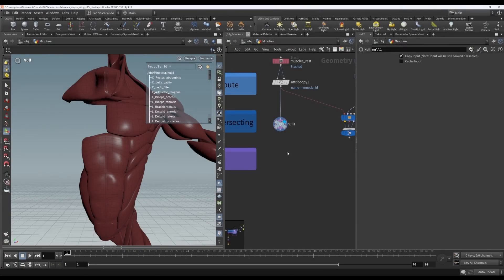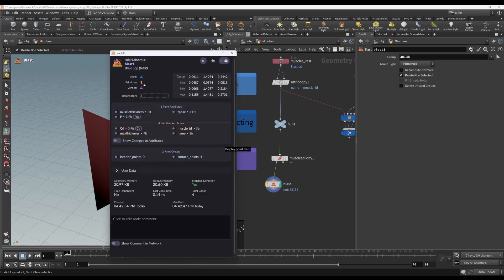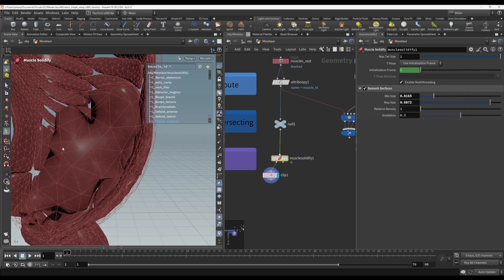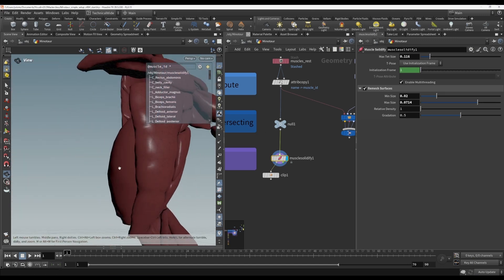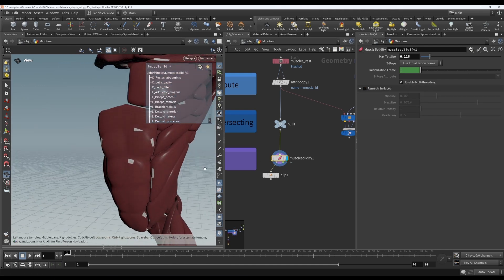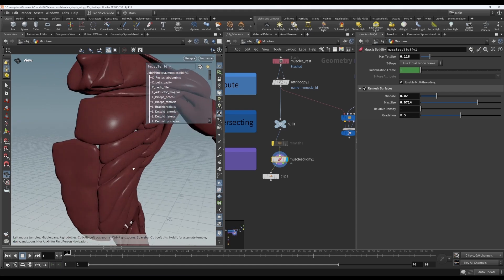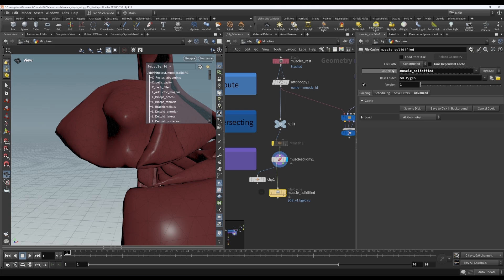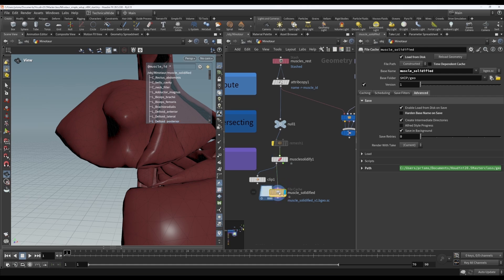4. Muscle Solidify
We explain what it means to tetrahedralize your mesh, why you need to solidify your muscles, and how to do so using a Muscle Solidify node. We walk you through all the parameters on the Muscle Solidify node, and some tips to prevent your session from freezing up if you set your tet size too low. We show how you can optionally use a Remesh node first for more control, and finally how to cache out a static geometry using a File Cache node for faster scene evaluation.